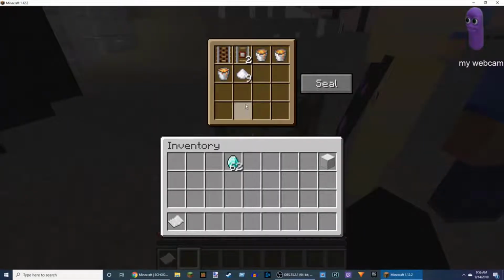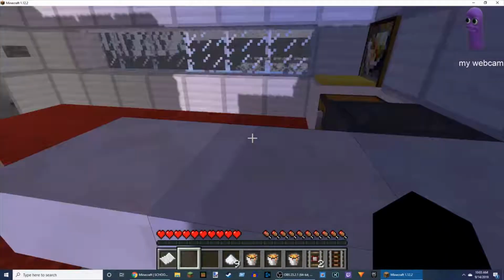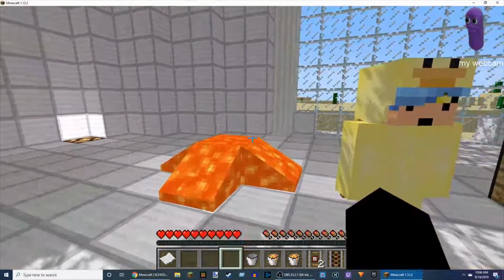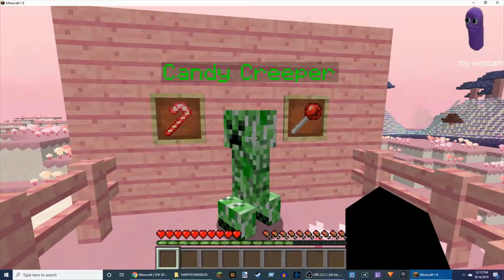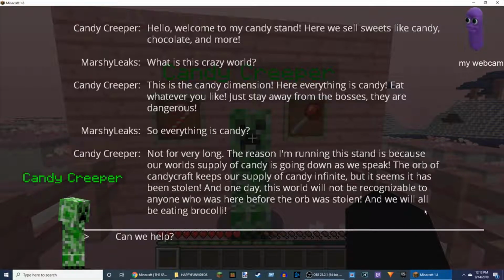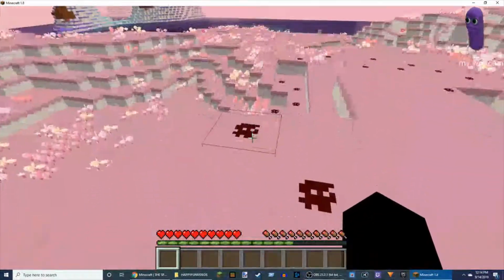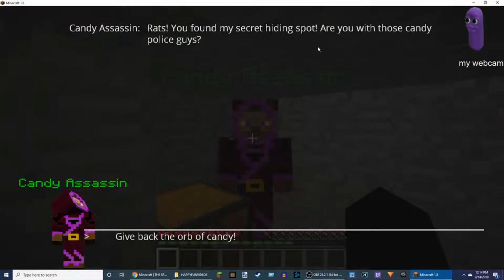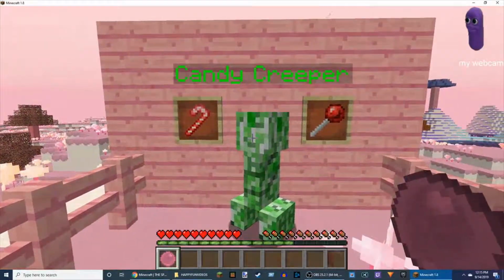CANDY CREEPER, AW MAN! | Marshy Mod Adventures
Today me and RubberDaDuckey finally get back to the lab after a 1 year hiatus and we are so hungry we end up going to a candy dimension!

WHAT IS THE POINT OF THIS SERIES?
A long time ago, a youtube called DanTDM made mod reviews and custom mod adventures on minecraft, he doesn't do those anymore sadly. But this series is basically creating remade versions of those adventures and mod reviews for those who get nostalgia from minecraft mod reviews and adventures!